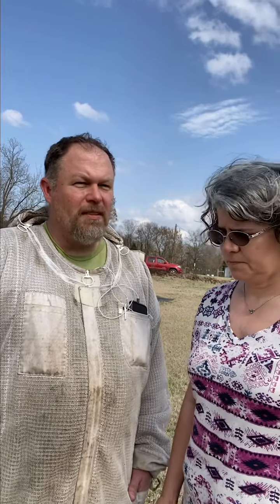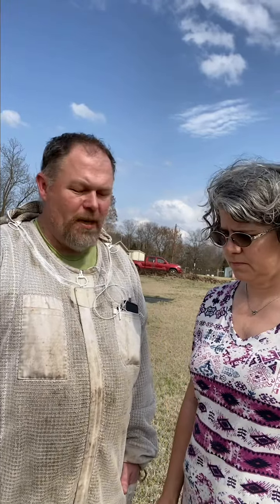Late winter/early spring beekeeping check in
Let’s talk about what we are looking for in our early spring hive. Should we feed our bees?  Will we see drones?  How do we know if we can split?